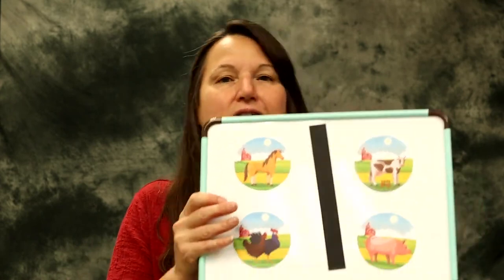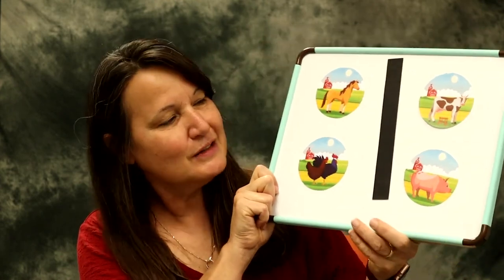Farm Animals Older Toddlers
Using the example of Farm Animals, Marlana talks about a fundamental pre-math skill called Subitizing. Subitizing is the ability to quickly recognize how many objects are in small groups without counting.